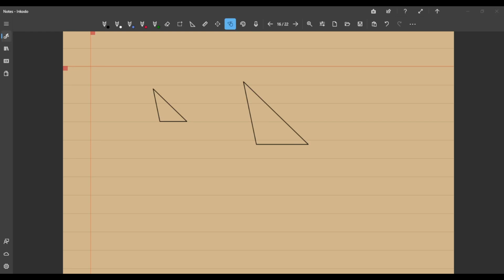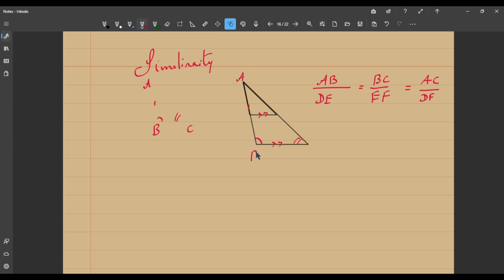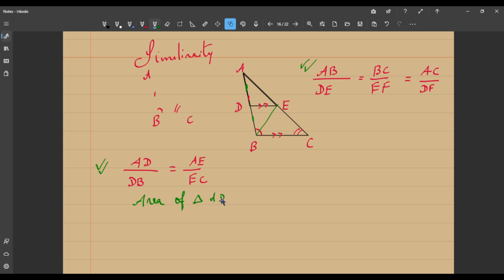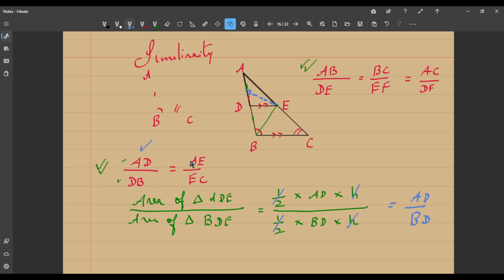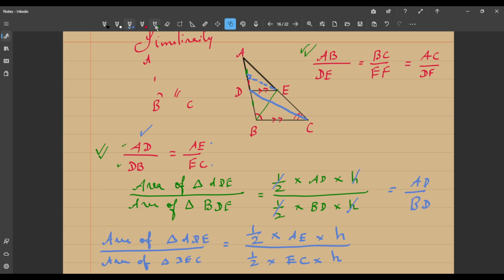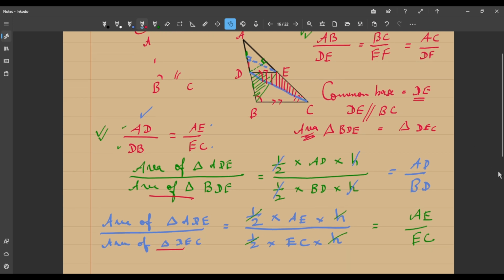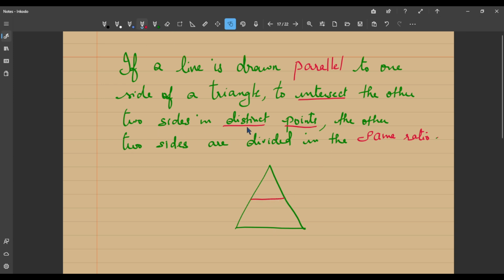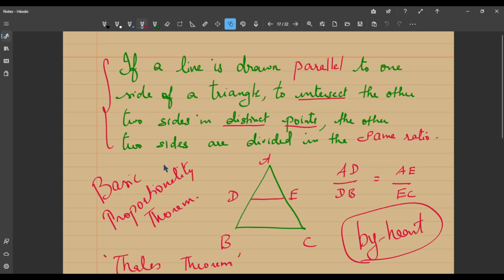Similarity and its Axioms: Part 2/5 (Basic Proportionality Theorem/Thales Theorem)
This video helps the students to understand the derivation of Basic Proportionality using logic. Two triangles where corresponding angles are equal, but size of the triangles are unequal, are super imposed on one another to get the result. The proof may not be a textbook proof but provides an intuitive understanding without having to memorize the steps. "If a line is drawn parallel to one side of a triangle to intersect the other two sides in distinct points, the other two sides are divided in the same ratio"- is proved here. The third part of the video will take care of proving that corresponding sides of similar angles are in proportion.

The converse of Basic Proportionality Theorem can be watched here

Also watch our concluding video